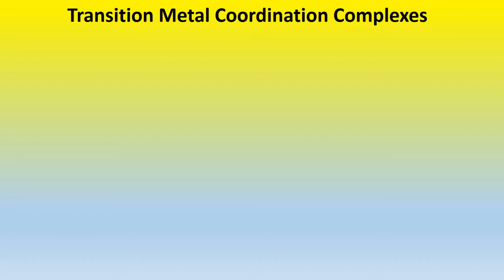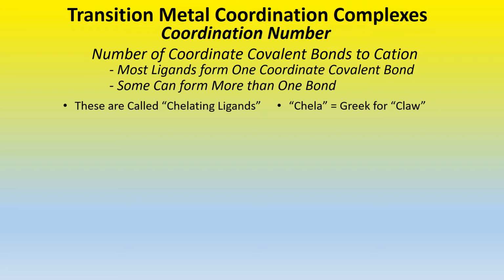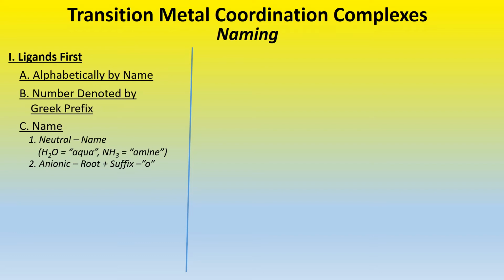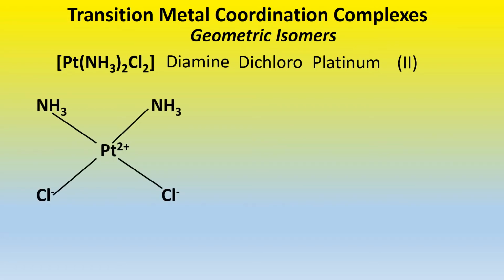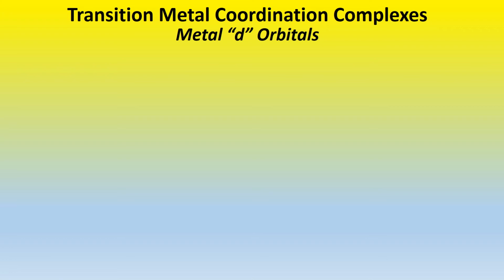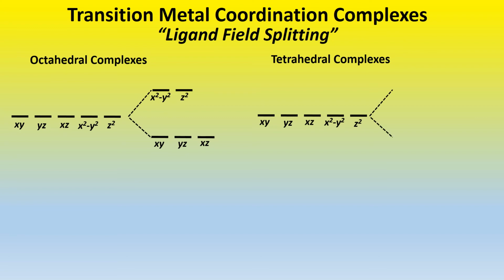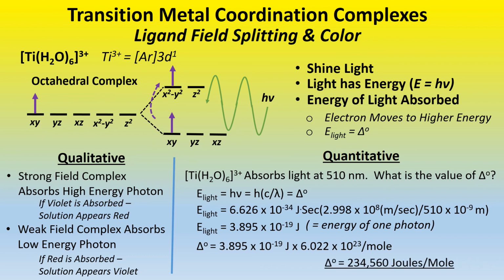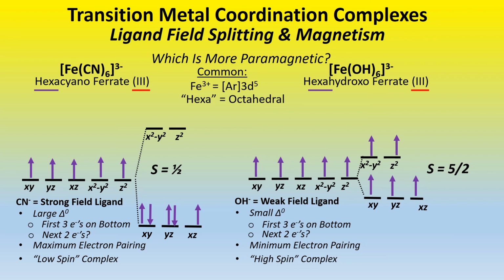Transition Metal Complexes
Bonding, naming and physical properties of transition metal complexes